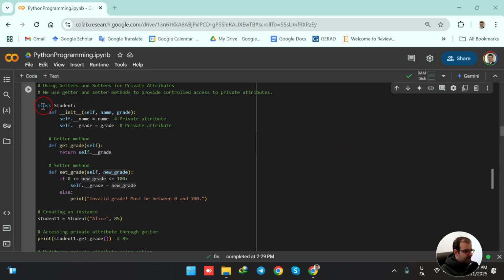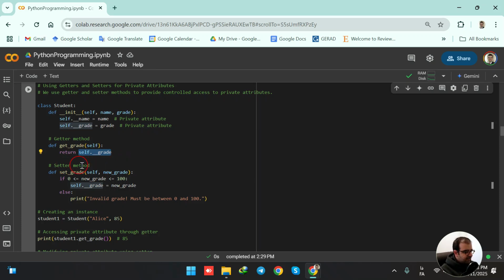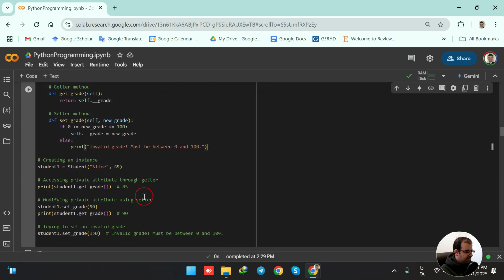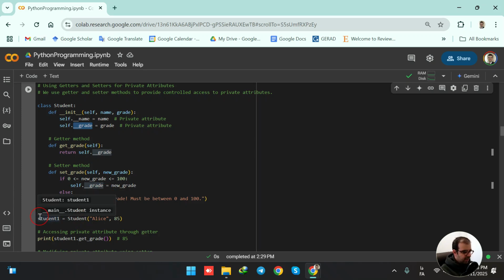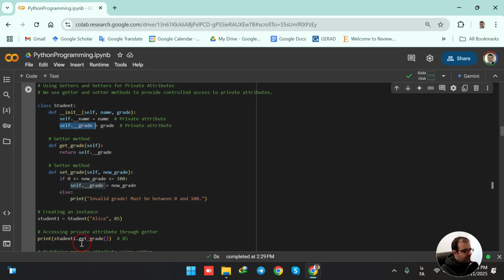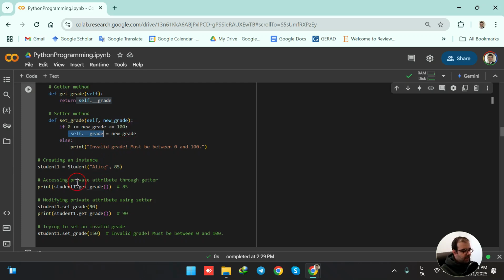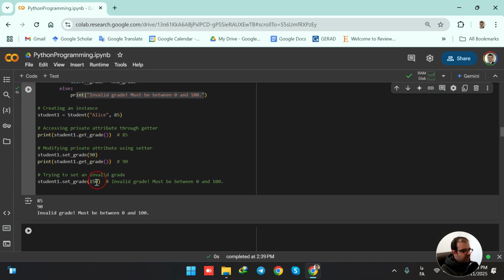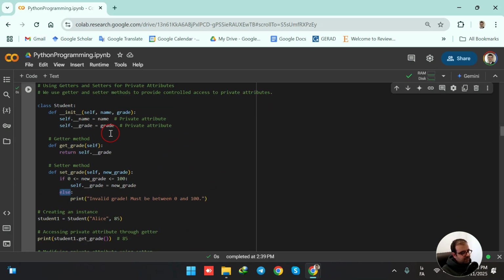Master Classes in Python: Getter and Setter Methods - Object-Oriented Programming (OOP)